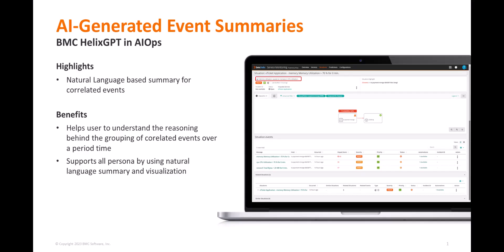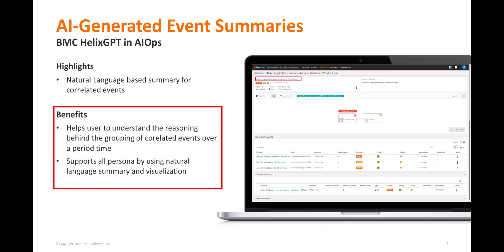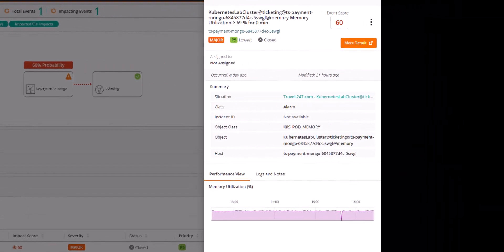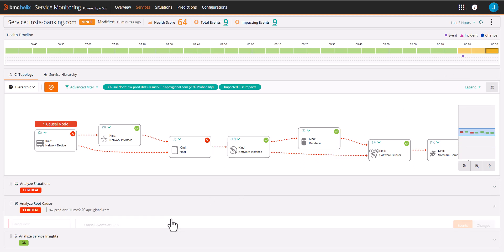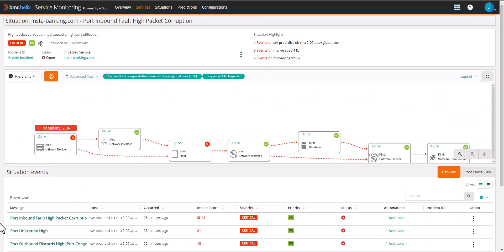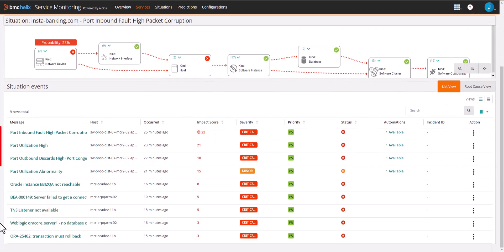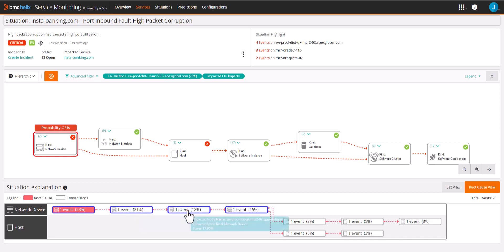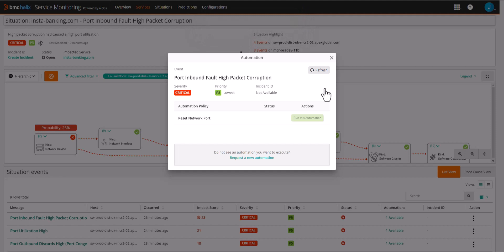BMC HelixGPT-Powered Situation explainability powered by Causal AI and User Feedback with AIOps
See the power of operations management as it automatically generates natural language summaries to easily understand the grouping of correlated events over time, giving L1 responders the information they need and avoid unnecessary L2 escalation.